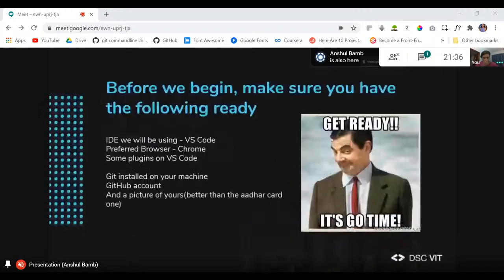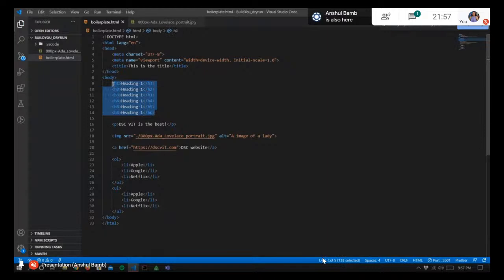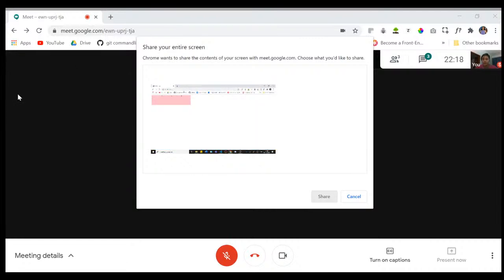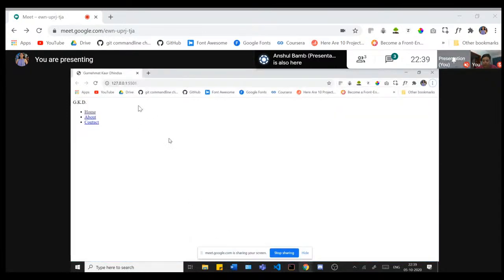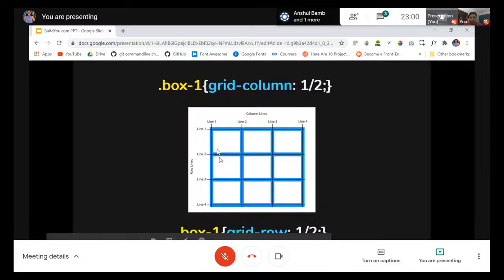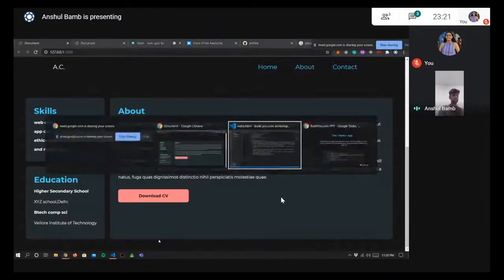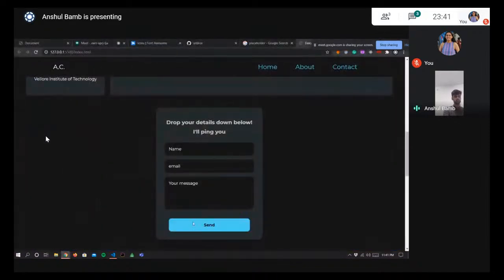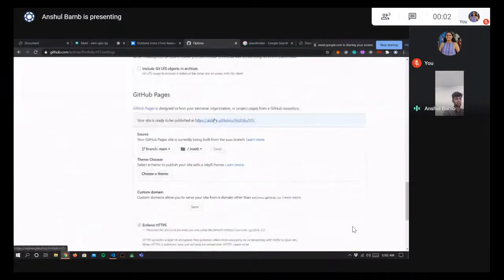Build you dry run